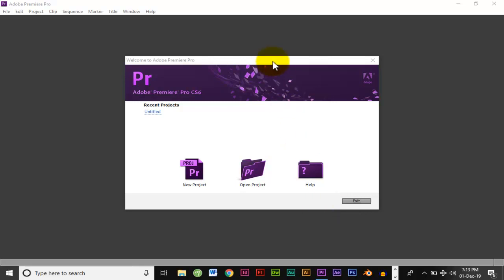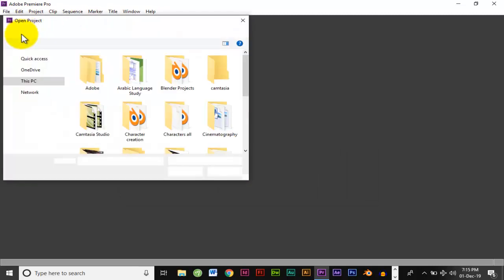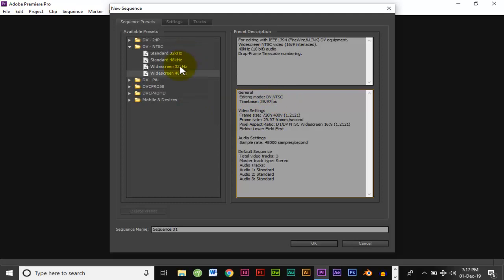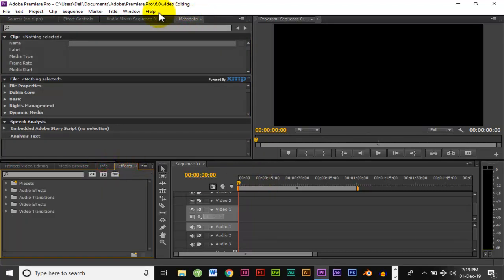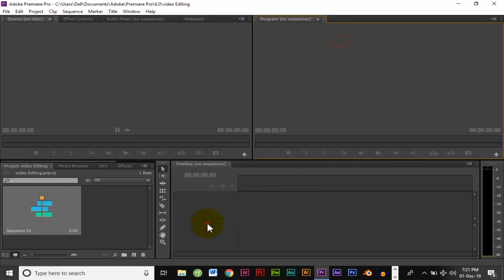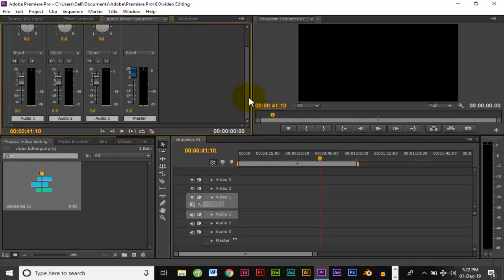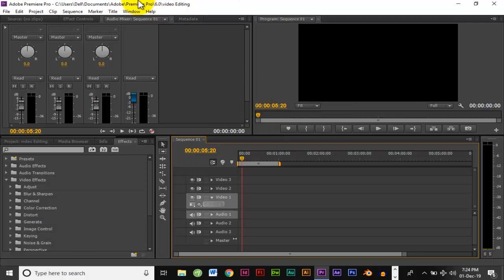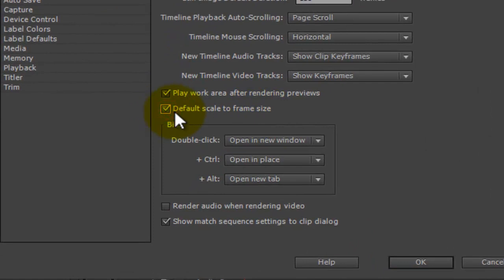Premiere Pro Tigrigna Tutorial ፕሪሜር ፕሮ ብ ትግርኛ (Lesson 1)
እዛ ቪድዮ መእተዊት ኮይና፡ ምስ ፕሪሜር ፕሮ  እንላለየላ እያ። ዝኾነ ርእይቶ ምስ ዝህልወኩም ጽሓፉልና።